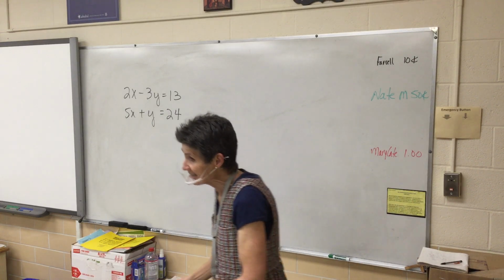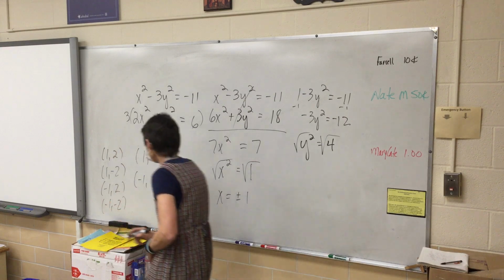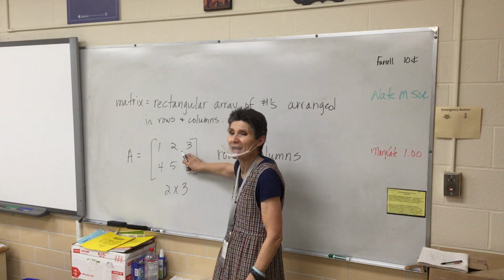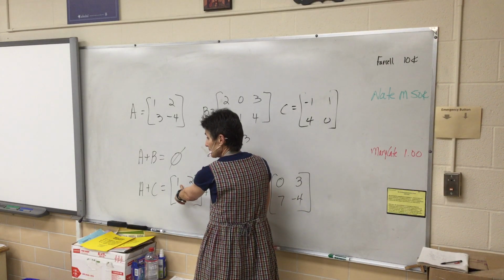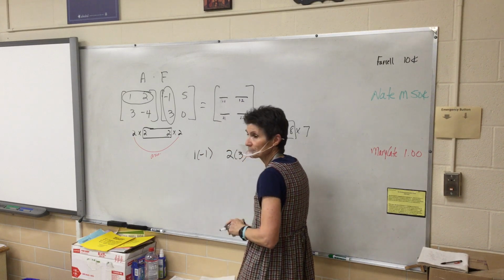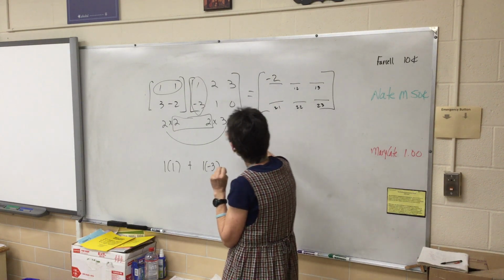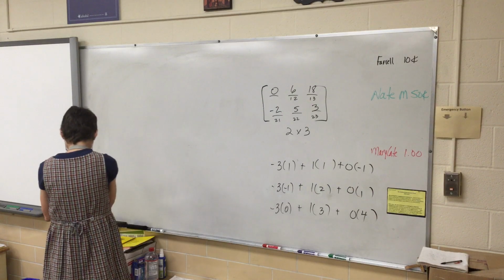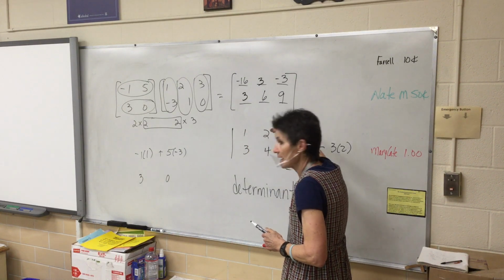Precal C Notes 7.1 #2,4,5; 7.2 vocab, #1-3a